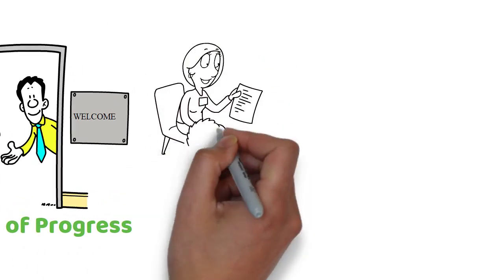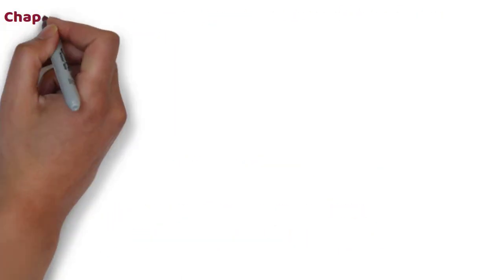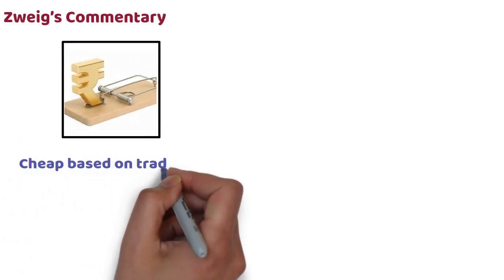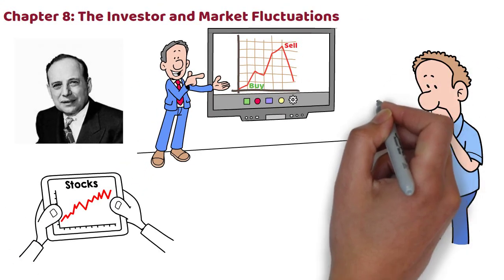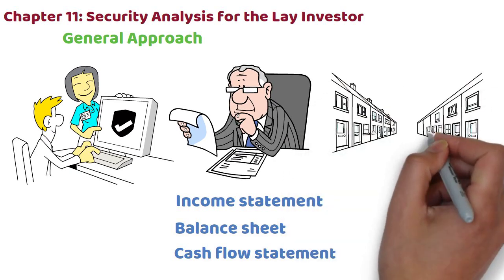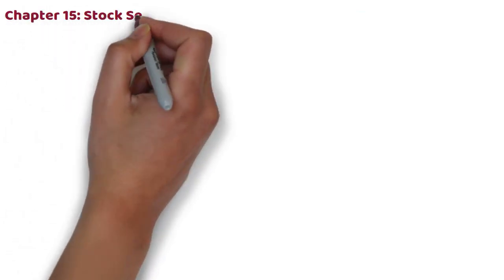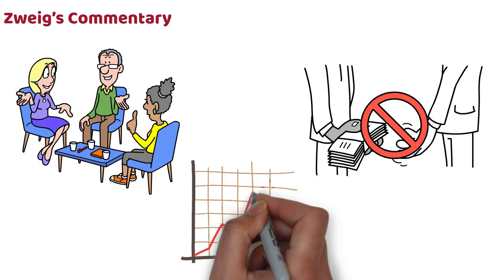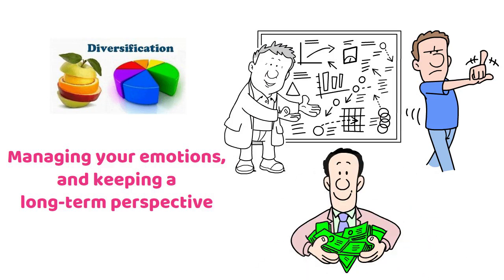Investing Wisdom from Benjamin Graham: A Summary of The Intelligent Investor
In this video, we break down the timeless wisdom from Benjamin Graham's (the mentor of legendary investor Warren Buffet) The Intelligent Investor, considered one of the most influential books on investing. Whether you're new to the stock market or a seasoned investor, Graham’s principles of value investing, margin of safety, and disciplined decision-making can help you build a solid, long-term investment strategy.

What you'll learn:

- The difference between investing and speculation
- How to protect your portfolio against inflation and market fluctuations
- Key principles like "margin of safety" and long-term value investing
- How to apply Graham's strategies to modern investing

If you're ready to sharpen your investment strategy and think like an intelligent investor, this video is for you!